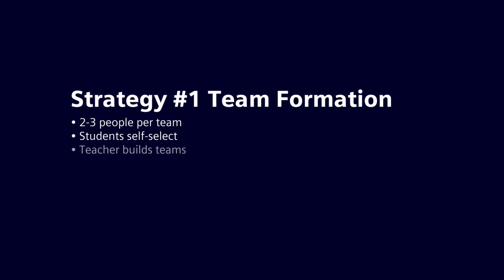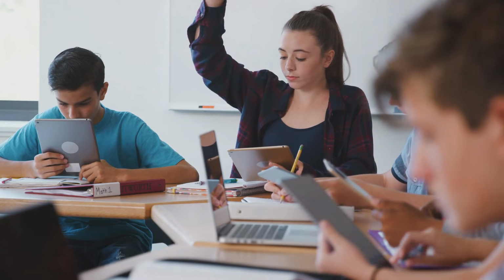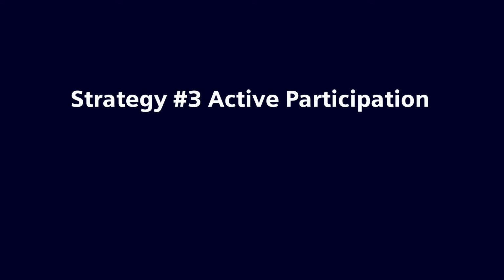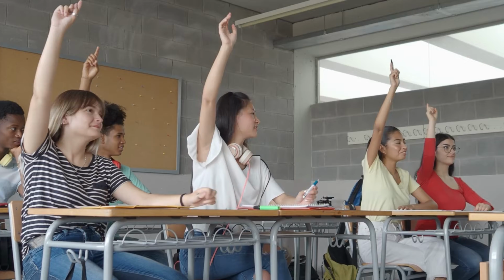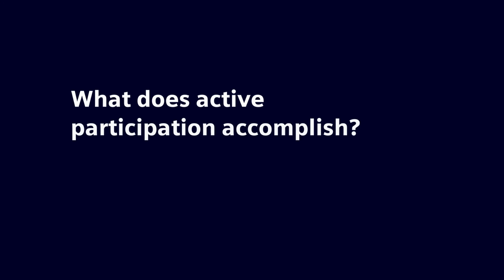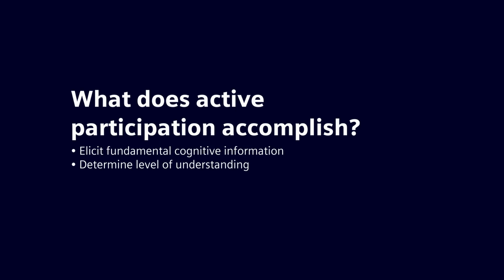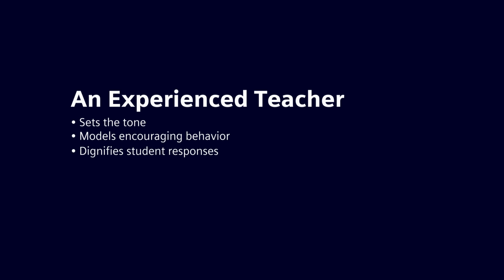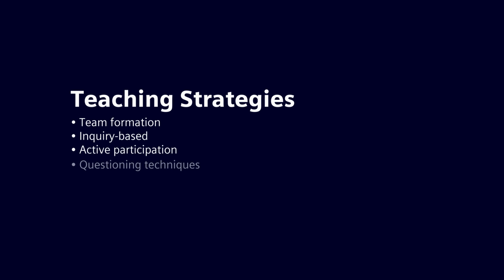Teaching Strategies 2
This video is about techniques use to engage teams in deep thought to encourage participation of everyone on the team.
Free Curriculum Free Solid Edge Software Siemens Solid Edge Learning Resources for Educators Solid Edge Educator Discussion Board YouTube Channel